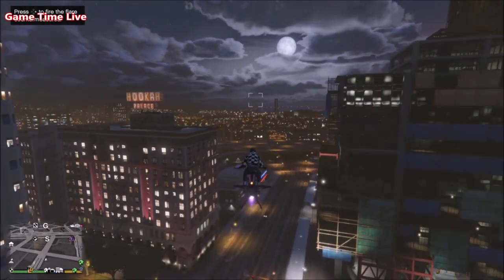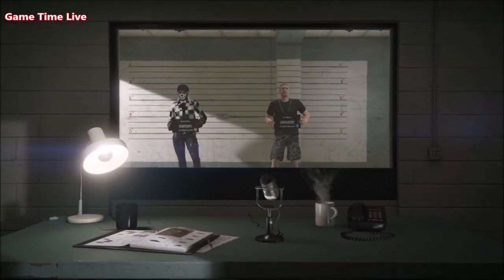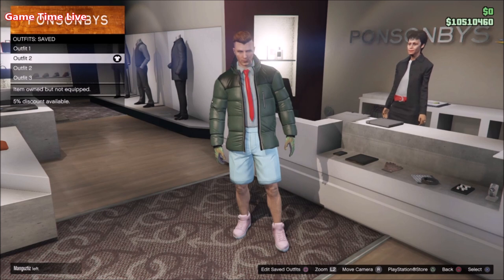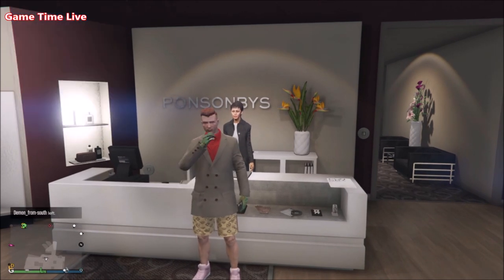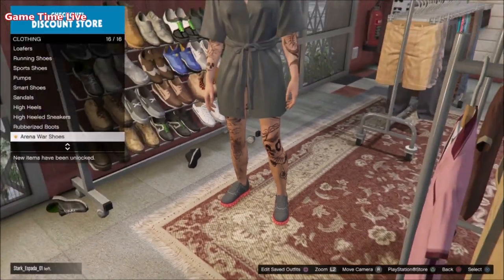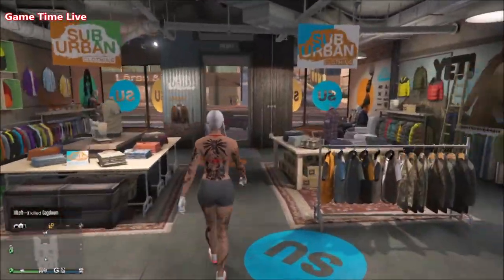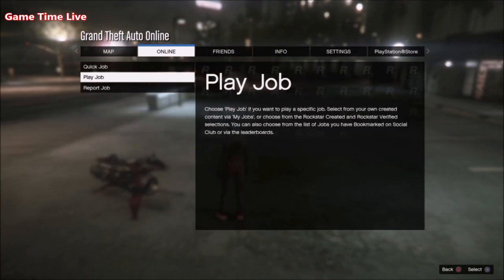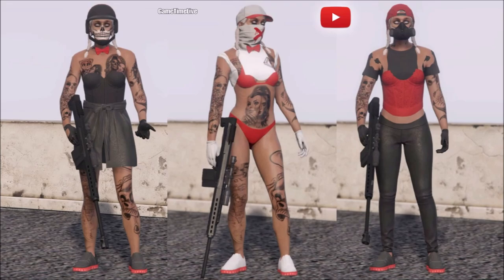GTA5 I 3 Cute & Easy Female Outfits! (Tutorial) Patch 1.51! (Transfer Glitch)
GTA5 Cute & Easy Female Tryhard/RNG Outfits Using Components

One - Free Rap Beat (Prod. Riddiman)

♥️ Inspired/founder by ♥️
ExoticOpp
♥️ Did you like it? So➜ Drop 1 Like